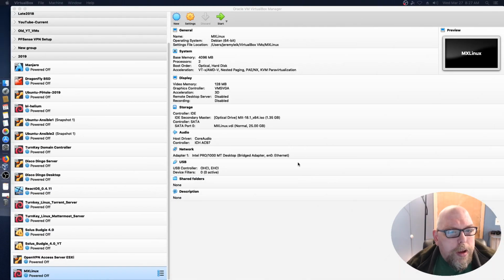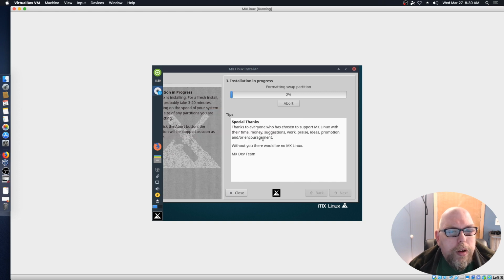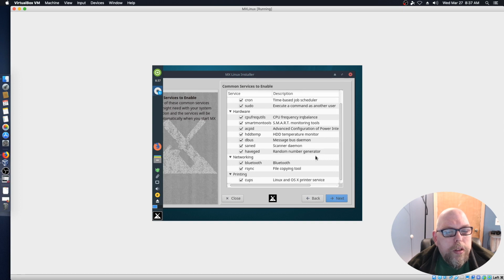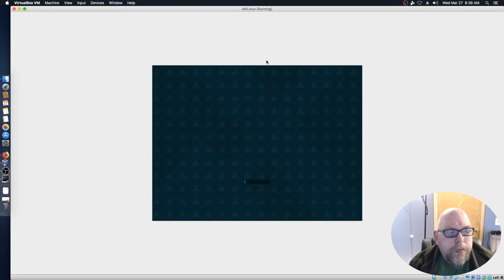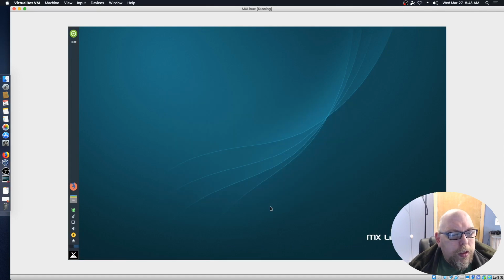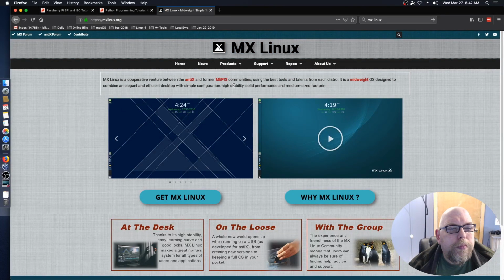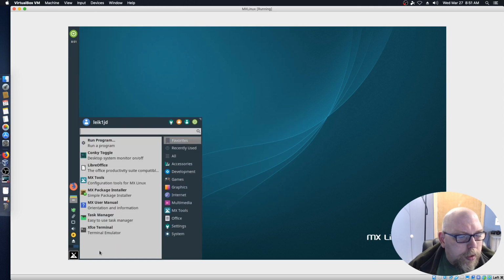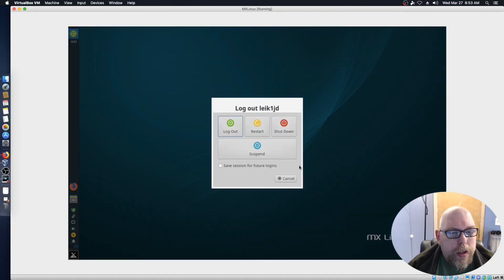MX Linux: Installation and first look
Episode 118. A look at the installation and basic tour of MX Linux, which is based on Debian Stable and the Xfce desktop.